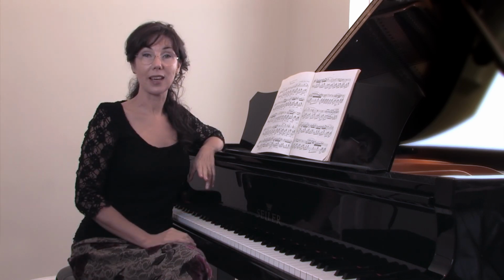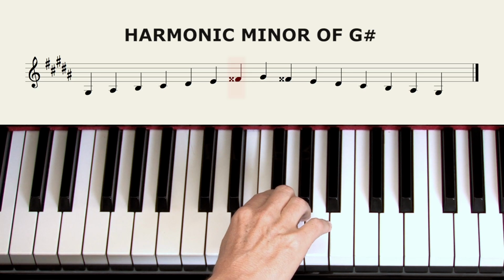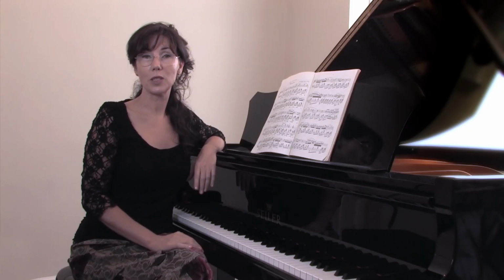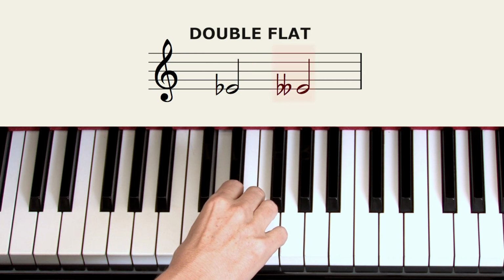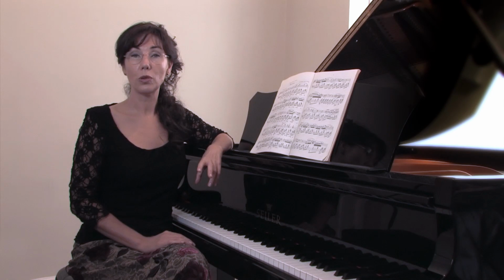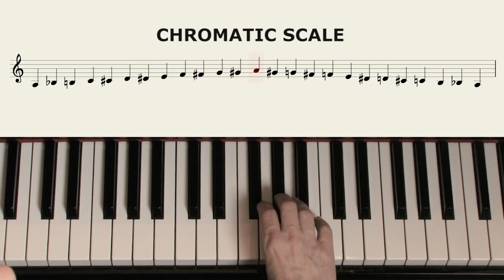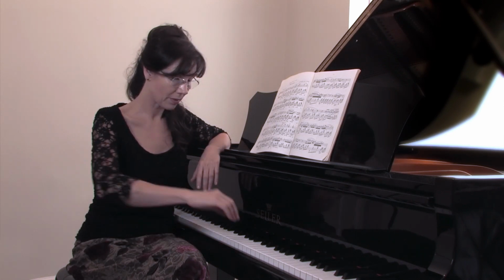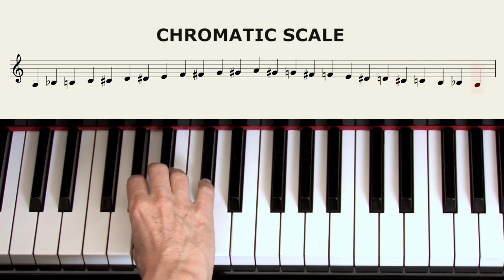Lesson 5/16 - Learn Grade 5 Theory - Minor Scales and Chromatic Scales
This is the fifth of a course of 16 videos where I explain music theory at the piano. In this session the Harmonic and Melodic minor scales, accidentals, chromatic scales, double sharps and double flats are explained at the piano.